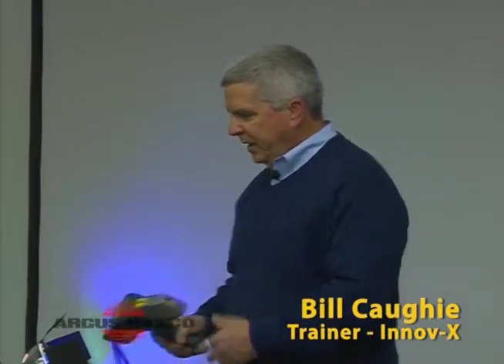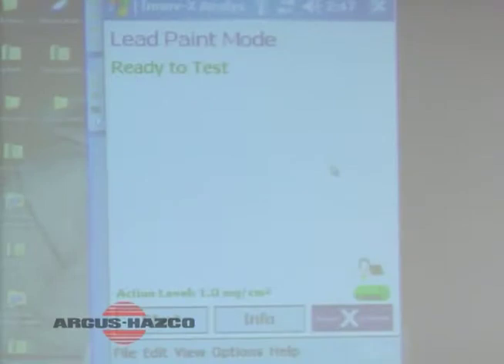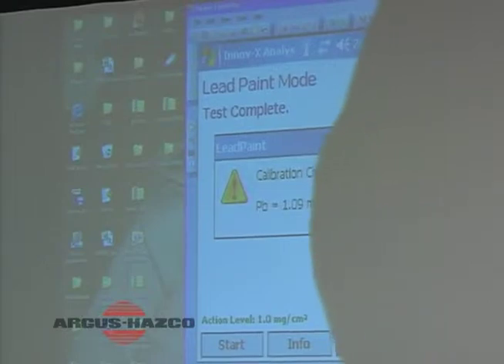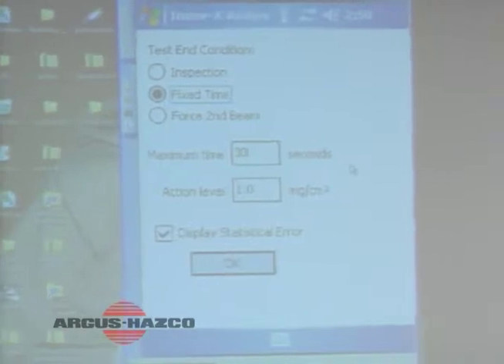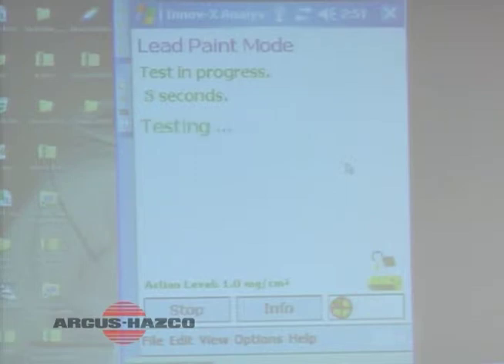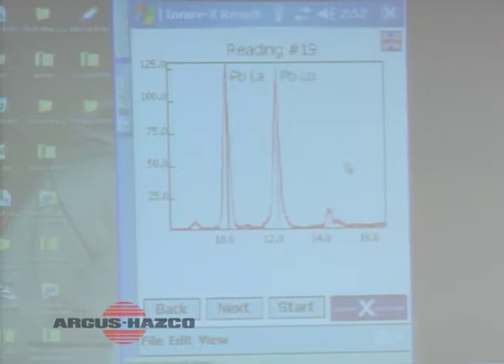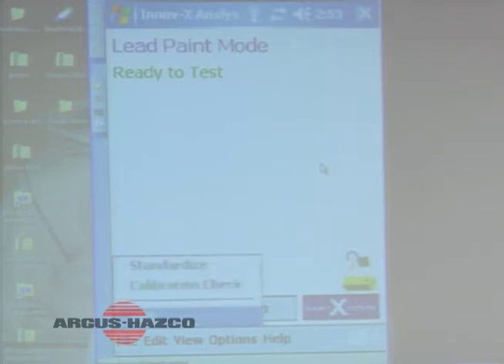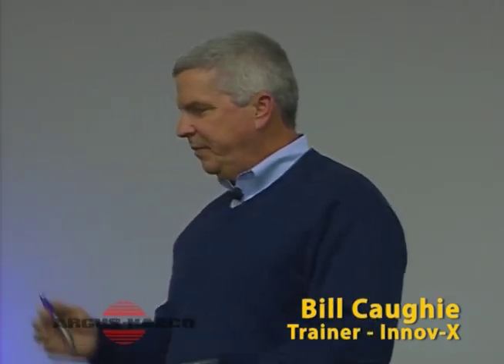7 XRF Lead Paint Testing